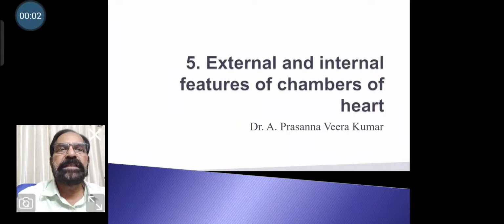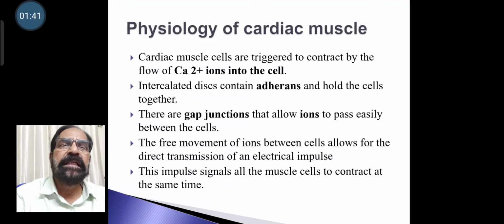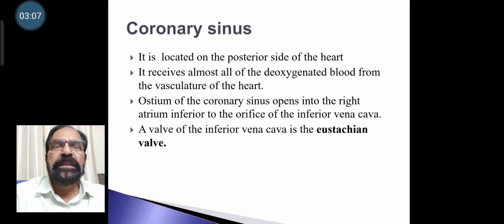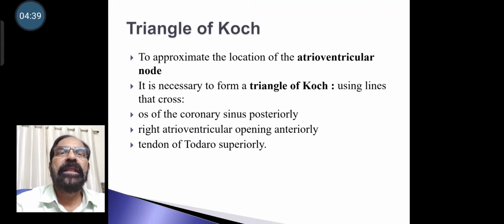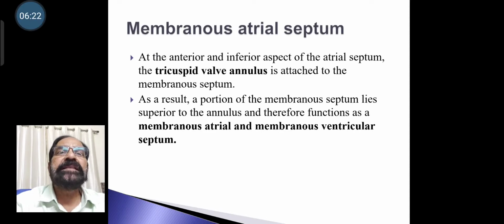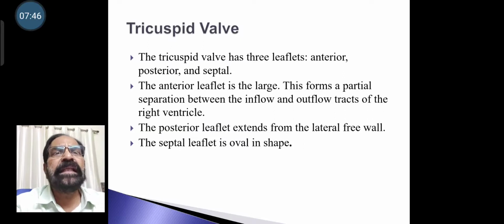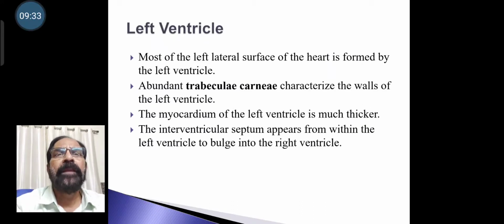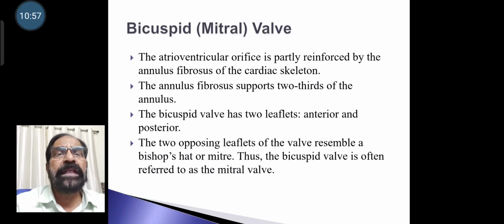5. External and internal features of chambers of heart